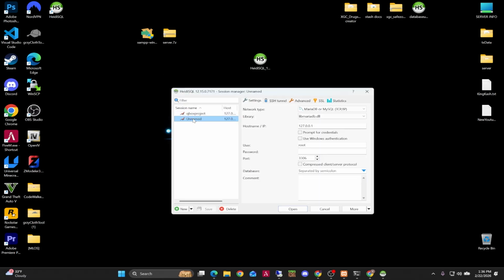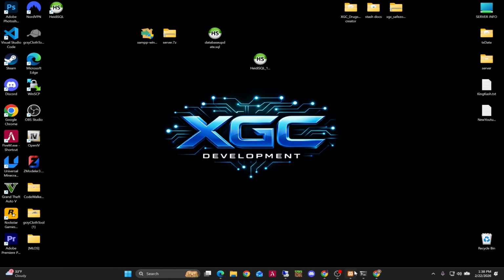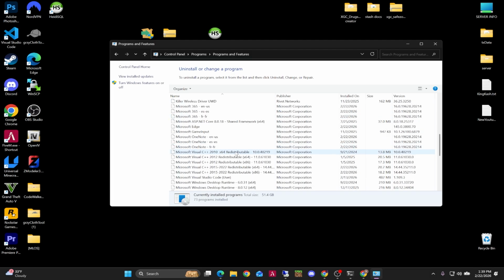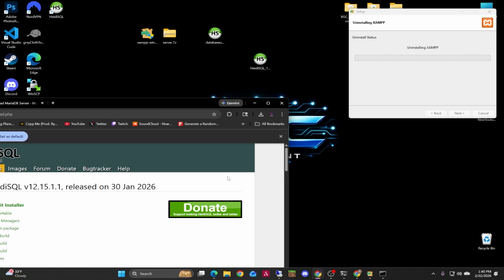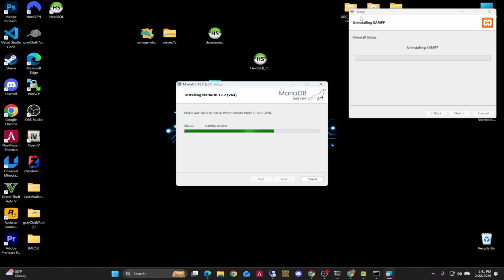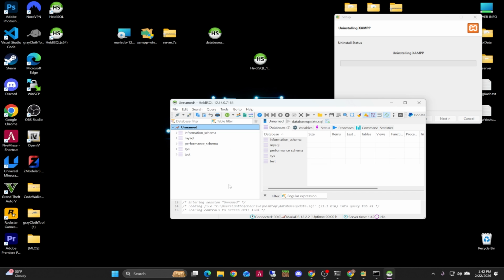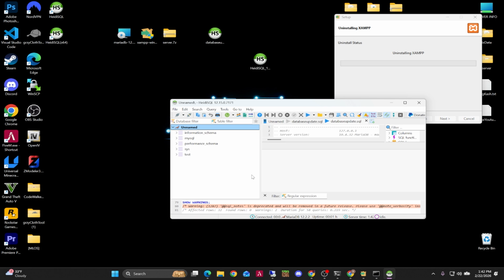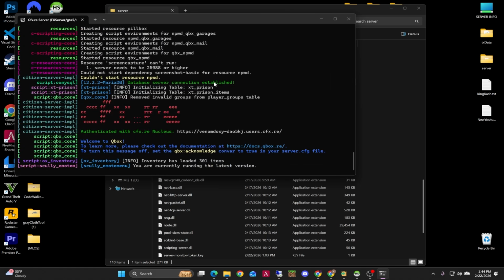How to set up a FiveM database | 2026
Links used in this video